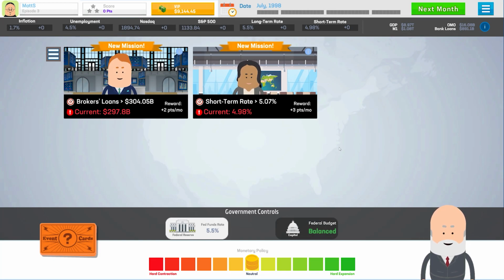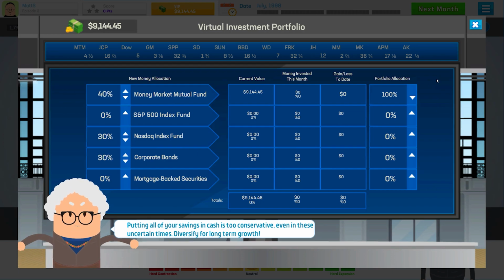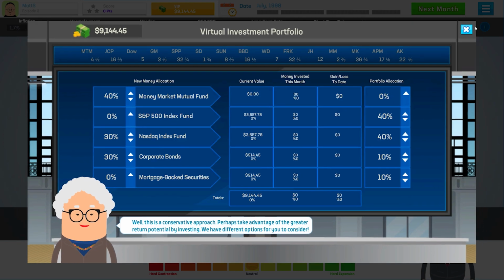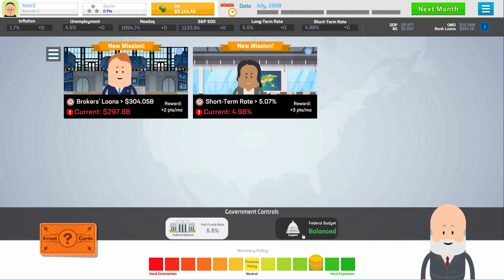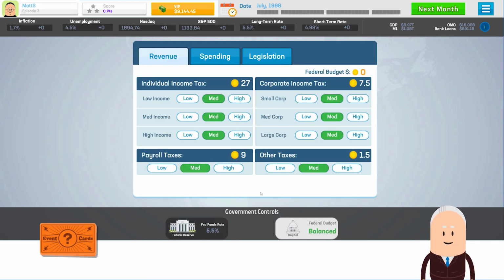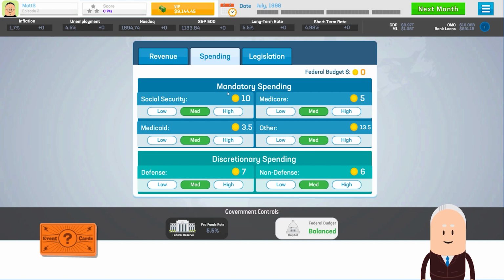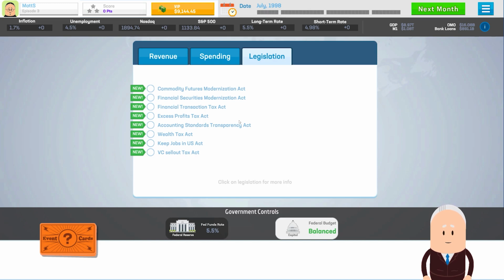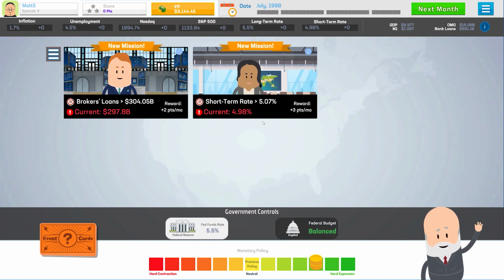Tutorial | Episode 3 (The Dot Com Bubble)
This video goes over episode 3 of Beat the Fed.